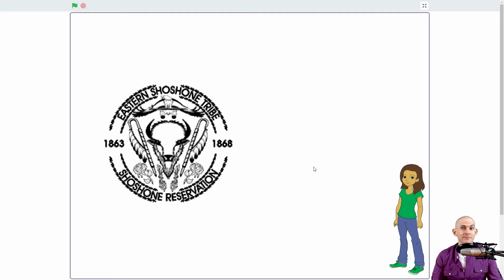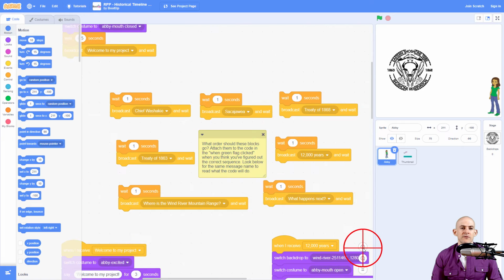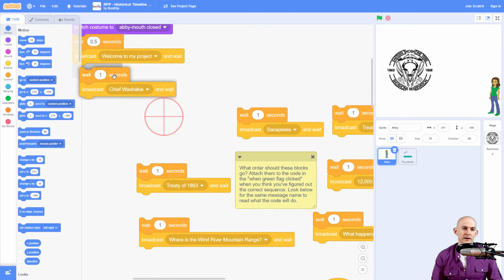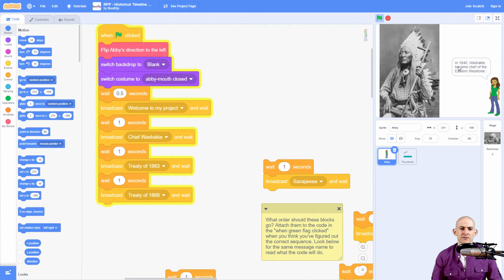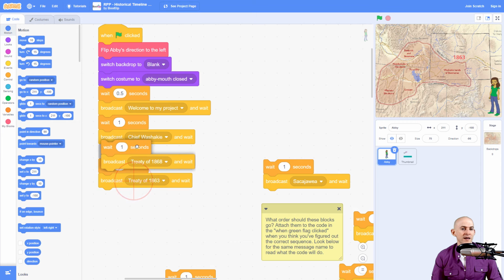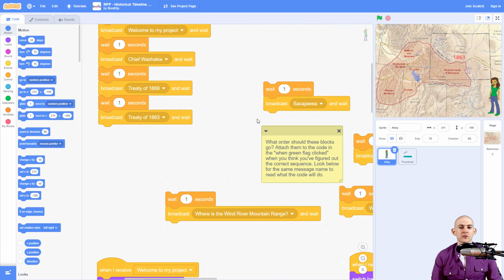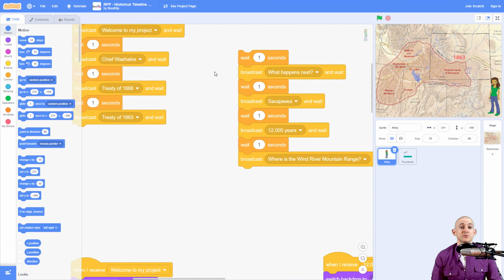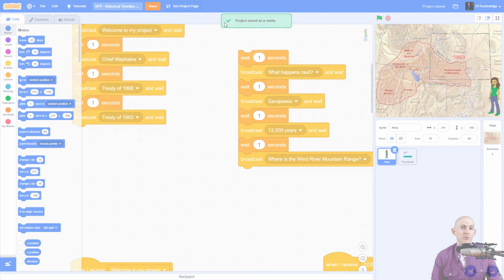Historical Timeline Remix - Research and Unscramble the Timeline